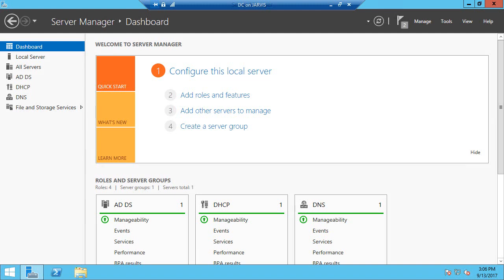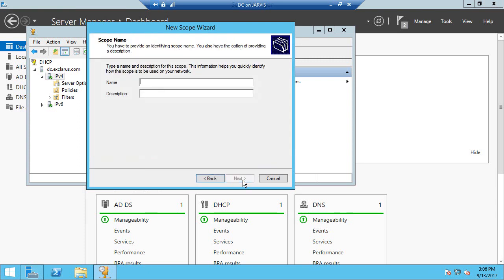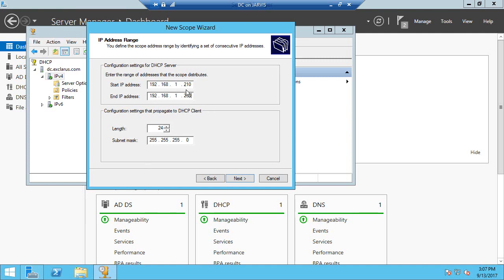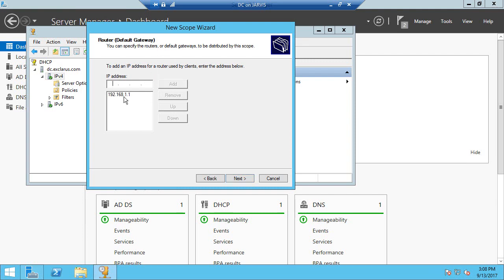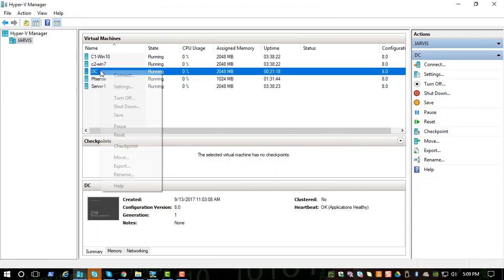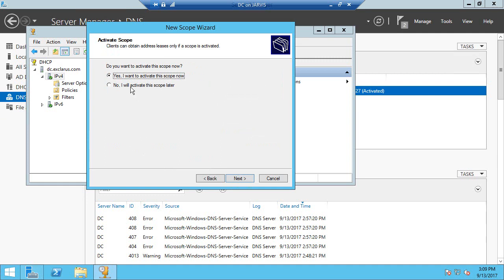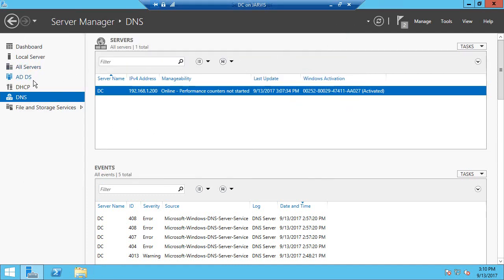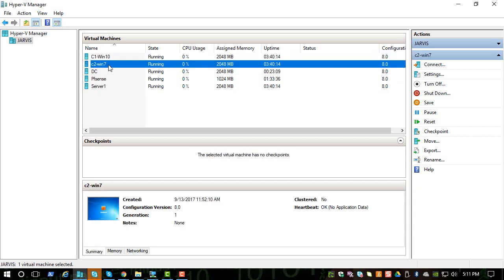Creating a scope in DHCP server to hand out IPs to clients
Let's see how to create DHCP scopes which will be used to hand out IPs to clients in the local network.